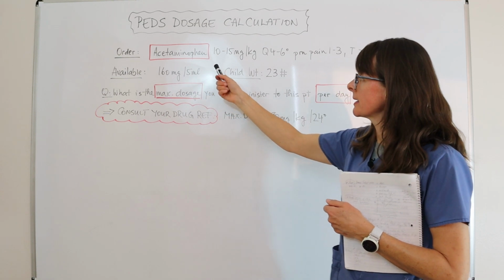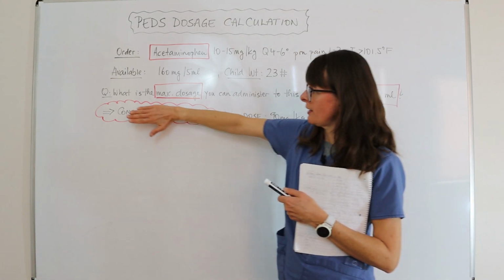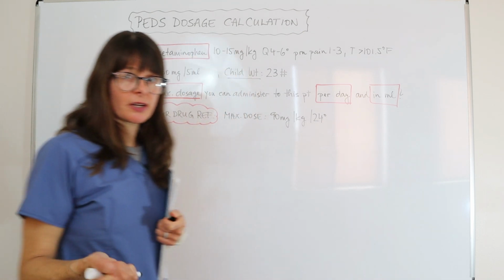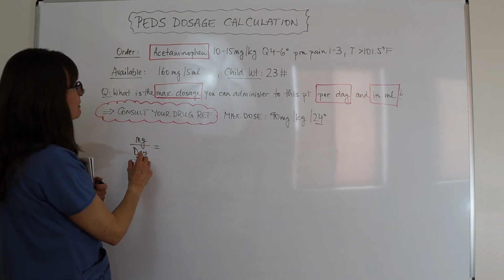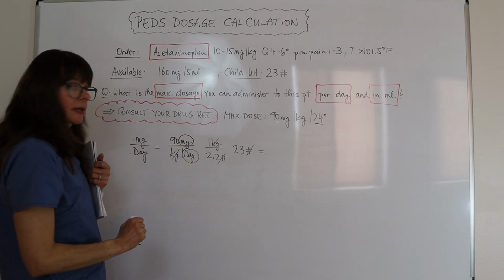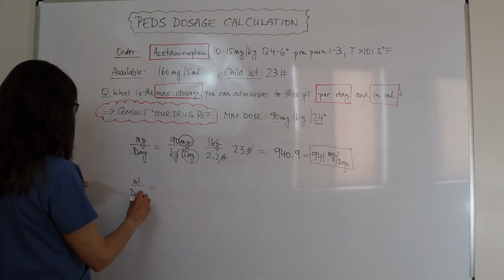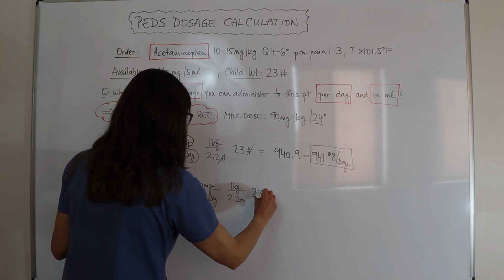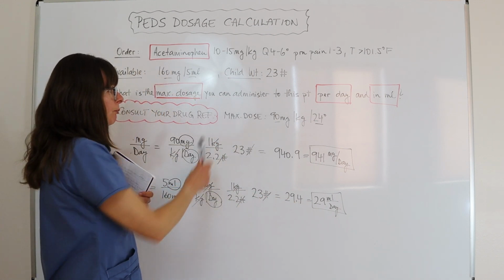Pediatric MAXIMUM DOSAGE Calculation: Acetaminophen (Tylenol)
This video goes over a maximum dosage calculation example for Acetaminophen in the pediatric setting.